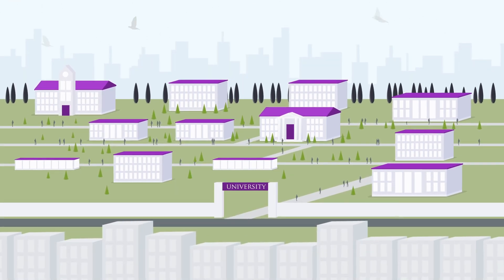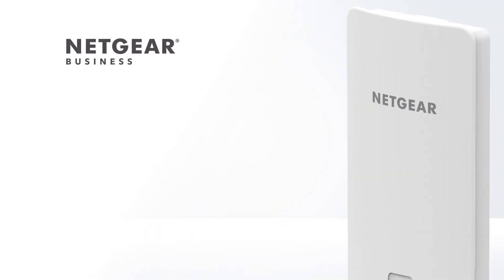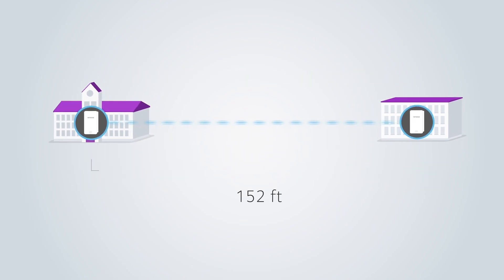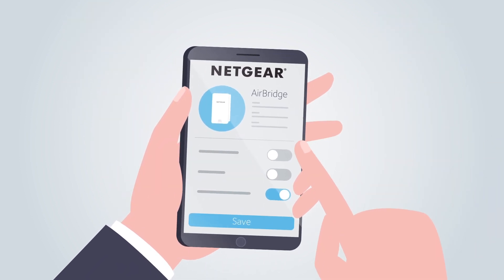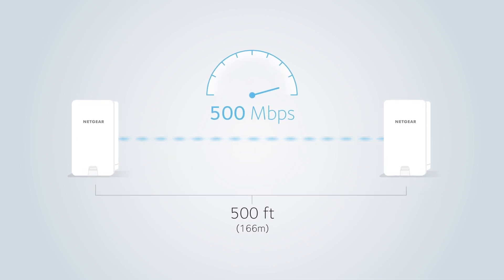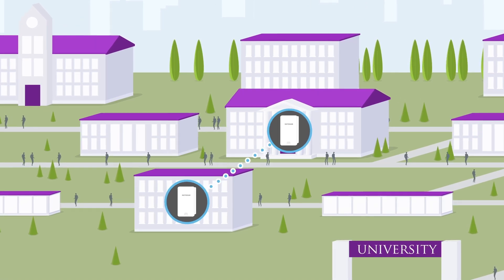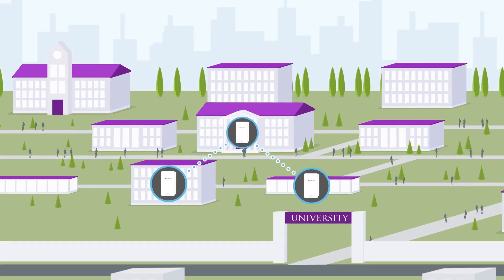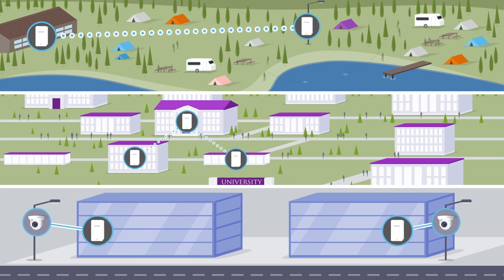Introducing the NETGEAR Insight Instant Wireless AirBridge | WBC502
NETGEAR’s Insight Instant Wireless AirBridge is a point-to-point wireless bridge for long distance, line-of-sight, outdoor connections up to 9000 feet (3000m). The NETGEAR AirBridge is ideal for multi-building outdoor WiFi or network expansion for businesses. With the Insight AirBridge, a network can now be extended to a building across the street or WiFi can be provided for outdoor facilities such as country clubs, golf courses, lodges, resorts, farms, large homes, schools as well as the enabling of outdoor IP camera installations for home or business security and surveillance .

NETGEAR AirBridge delivers 500Mbps at 500-foot (166m) range and supports high-performance 5GHz 802.11ac WiFi technology. The AirBridge is designed for point-to-point or point-to-multipoint network expansion from the master site to one or more far-away satellite sites.  The wireless  network provides the option to be manage in two ways for ease of installation and maintenance; locally through the device UI or remotely with NETGEAR Insight.

Rated to resist harsh weather,  NETGEAR AirBridge incorporates a sturdy housing with IP55[1] enclosure. Each box includes a power supply and mounting accessories, for easy outdoor installation on walls or poles. On the back of the AirBridge are convenient LED lights for power and signal strength.

NETGEAR AirBridge offers the best versatility to address any outdoor WiFi coverage need for long-range (improved WiFi range) or long-distance (beyond WiFi and Ethernet reach) applications. NETGEAR AirBridge supports 3 modes: point-to-point wireless bridge, WiFi client bridge and outdoor WiFi access point.